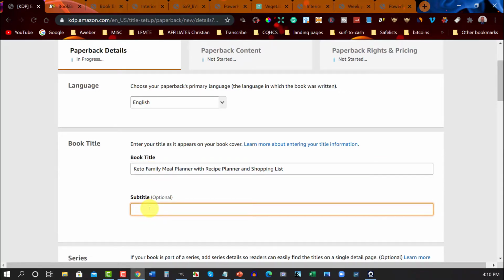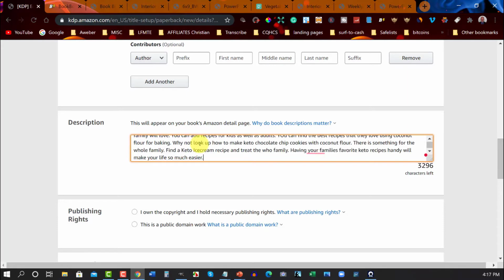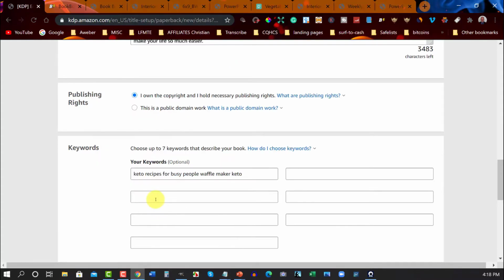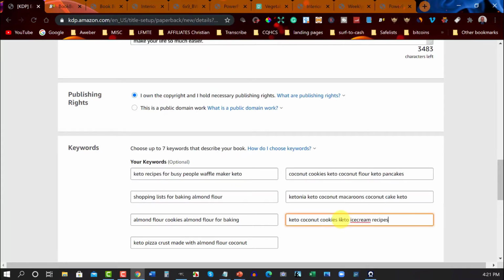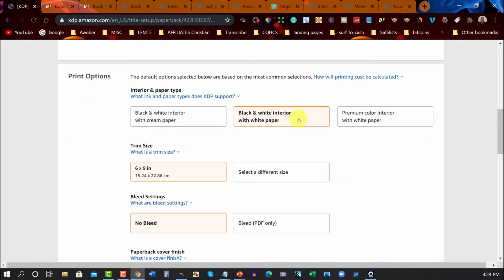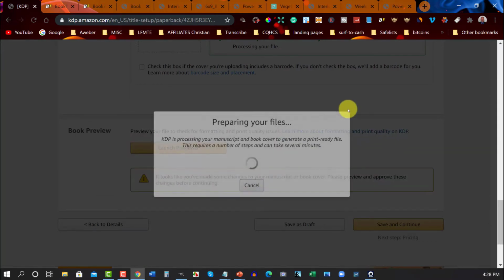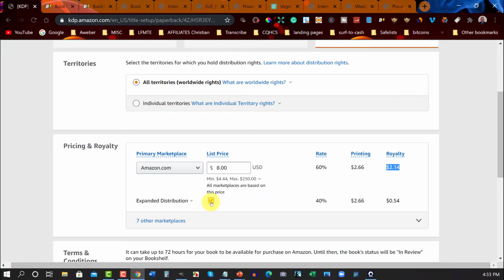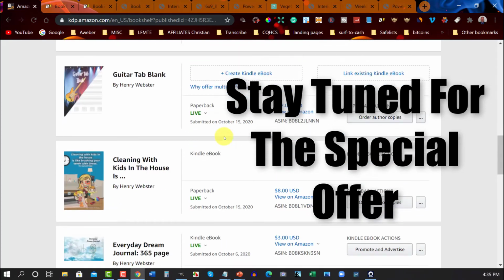How To Upload A Book Into Amazon KDP And Make Money Online Pt2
In this video, we are discussing How To Upload A Book Into Amazon KDP - And Make Money Online Pt2.
In this video, I am speaking about. The best thing about Kindle direct publishing, is that it is one of the best ways to make money online.

If this is the first time you have uploaded a low content book to Amazon kdp it can be a bit tricky to work out. This is a newbie-friendly video is going to be helping you with kindle publishing tips.
This video went on for too long so I broke it up into two parts. This is Part 2

This Promotion FInishes May 31, 2021

Timestamp
0:00 Intro
1:13 Adding Titles and Subtitles
2:03 Adding Keywords To Description
3:44 Adding Keywords
6:59 Adding Categories
8:15 Assign ISBN
8:45 Choose Paper, Trim Size, Bleed
9:09 Upload Manuscript
9:41 Upload Cover
10:34 Check Upload
11:40 Set Price
13:12 Publish Your Paperback
14:11 Special Offer
16:55 End Screen